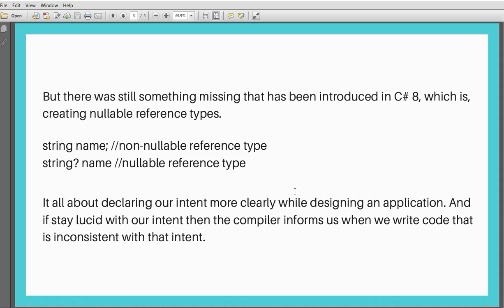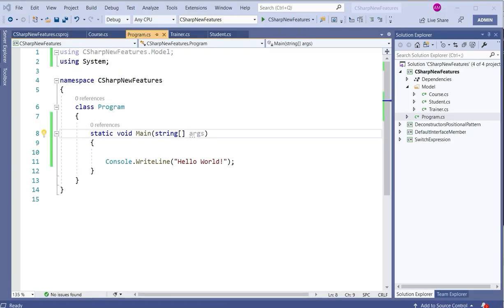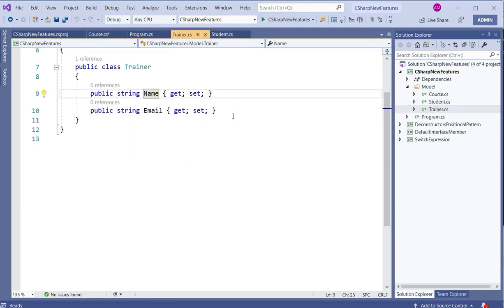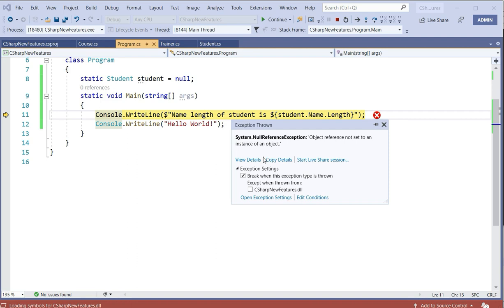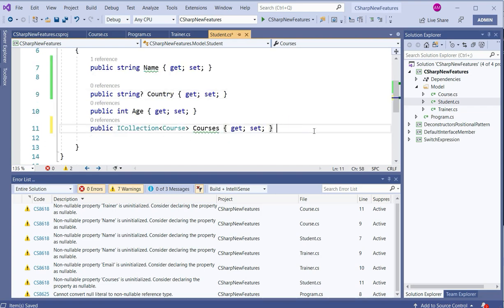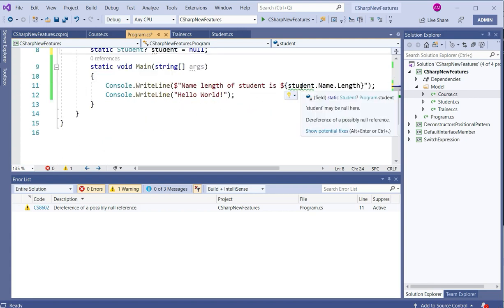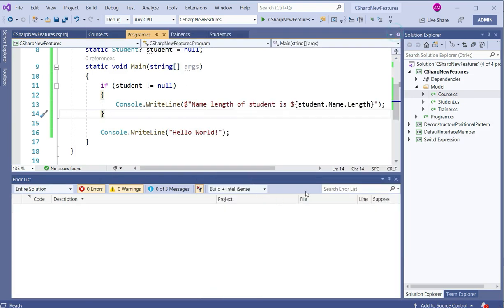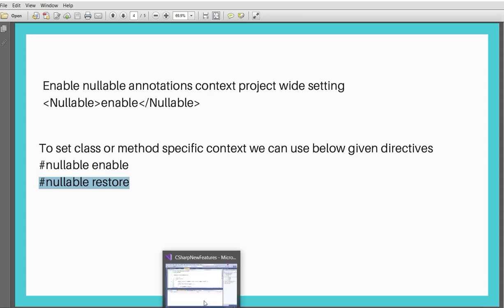Nullable Reference Types in C# 8 | What's new in C# 8